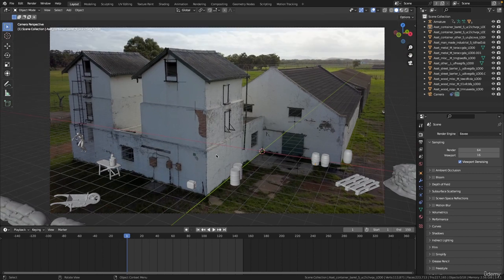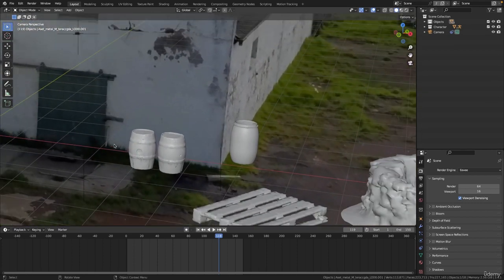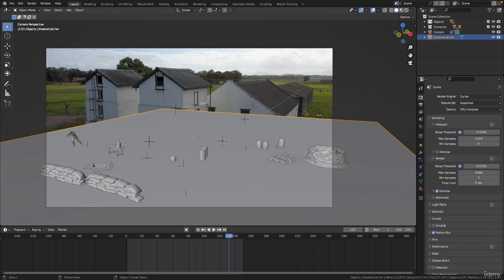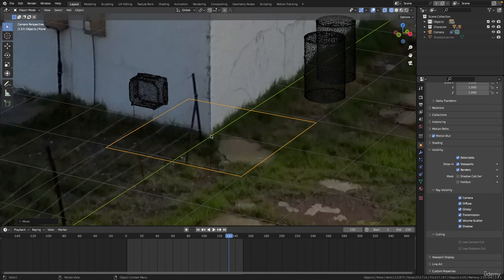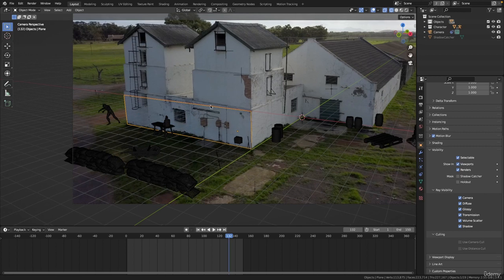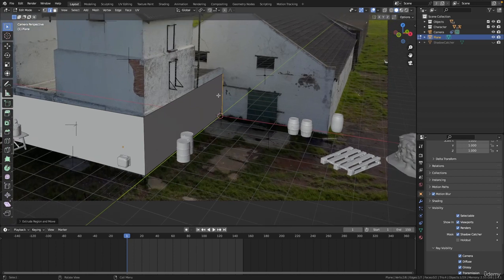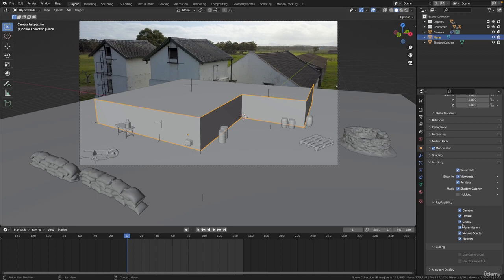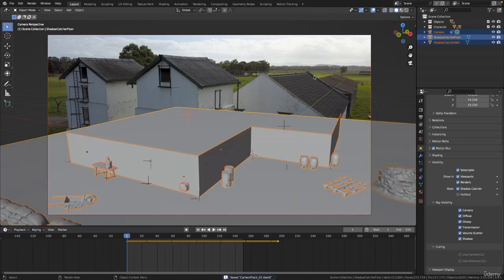12 Lesson 12 Shadow Catchers